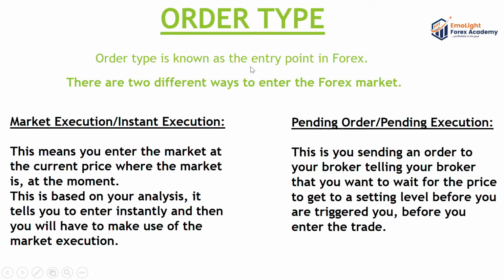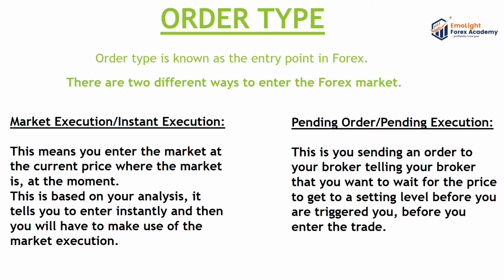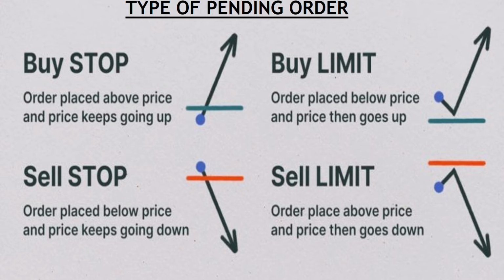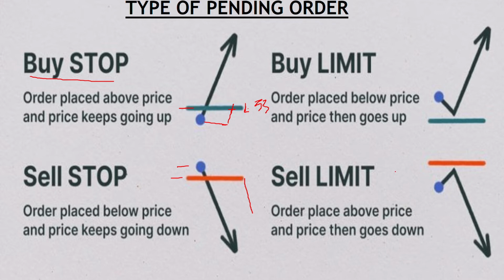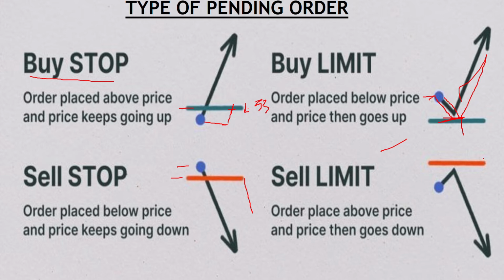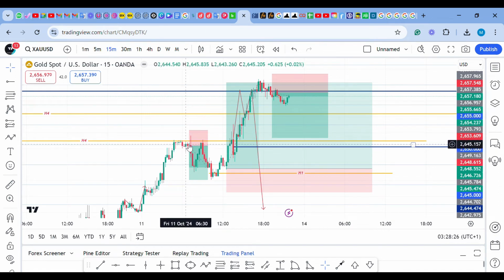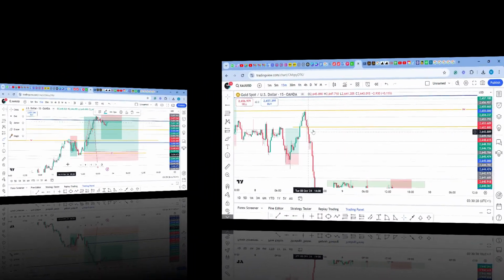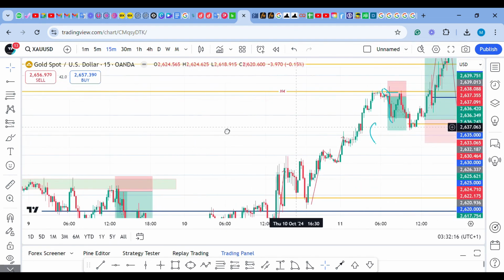Type Of Trading Order: Market Order - Buy Limit - Sell Limit - Buy Stop - Sell Stop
Learn the different types of trading orders and how to use them to maximize your profits. In this video, we'll cover Market Orders, Buy Limit, Sell Limit, Buy Stop, and Sell Stop orders. Understand the benefits and risks of each order type and improve your trading strategy.